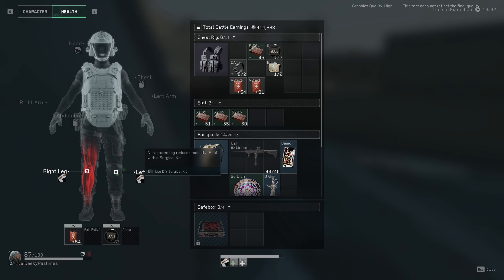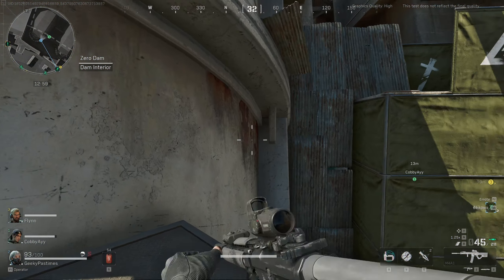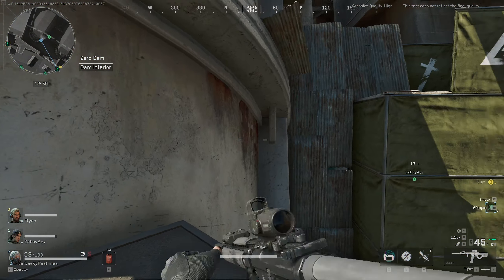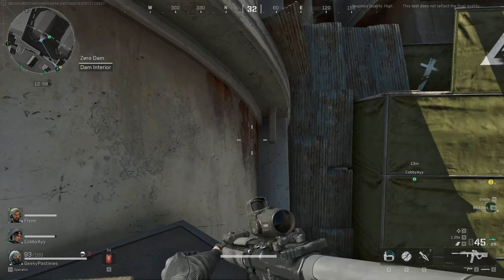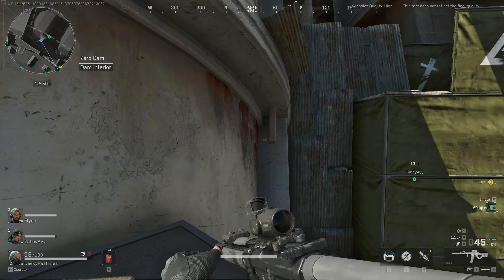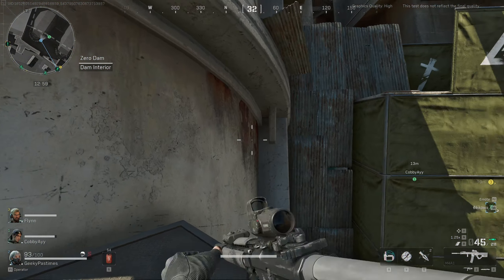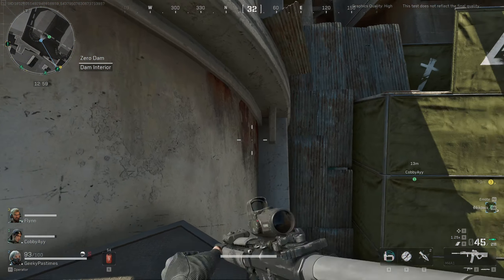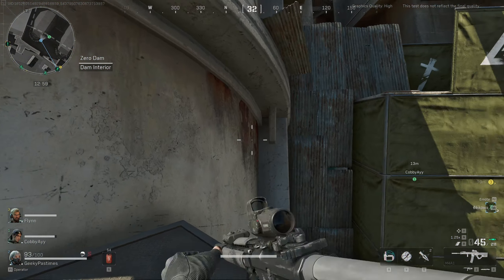This is the craziest Delta Force Easter Egg So Far!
Unlock an exclusive M4 Camo in Delta Force Hawk Ops Hazard Operations with this Delta Force Easter Egg Guide!